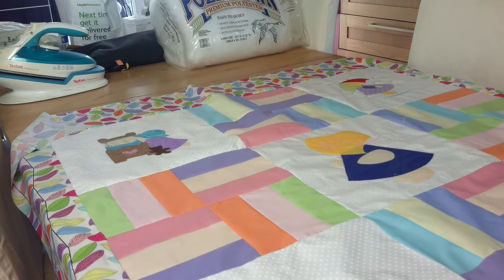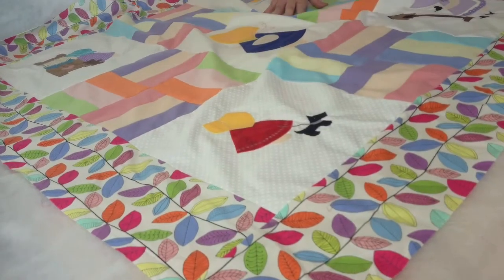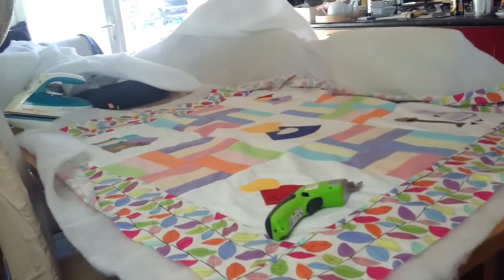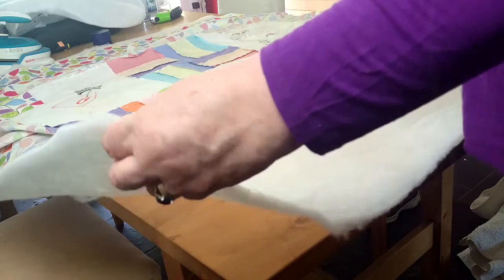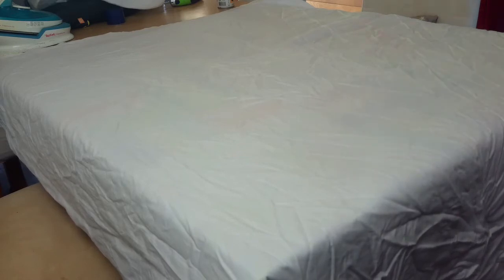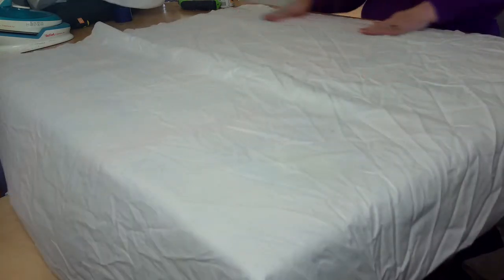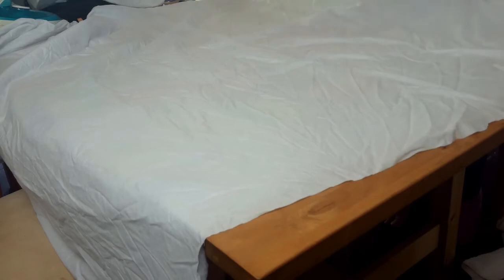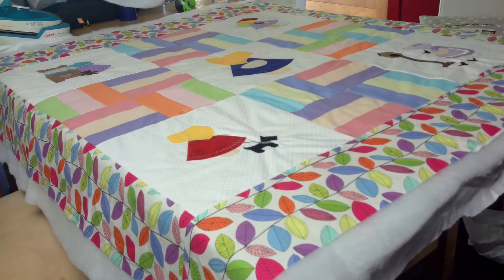Sandwiching the quilt, the easy way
How do you sandwich a quilt. There are many ways, but this is the quickest, easiest and best way. No residue on needle, been using it for years.
Watch and learn on this channel and do join our FB too!

Items used:
They are called Trimate now, but are the same thing, I have had mine for years, usb rechargeable.
- 60" wide cotton @ 5.99 a meter